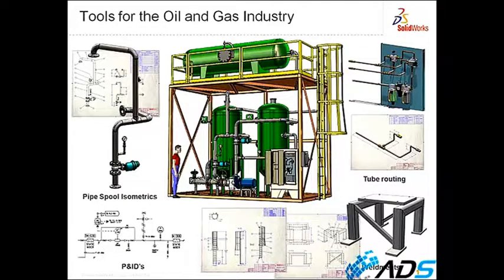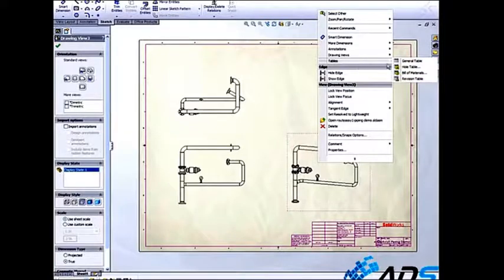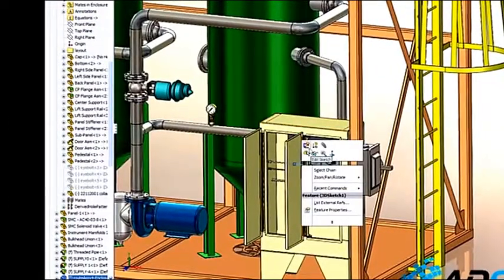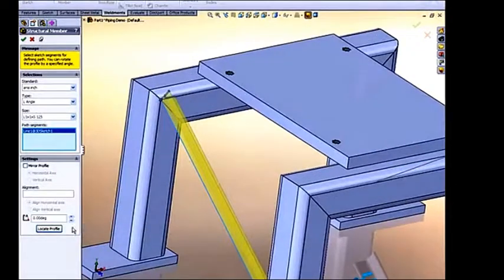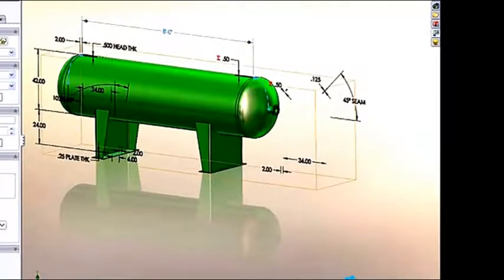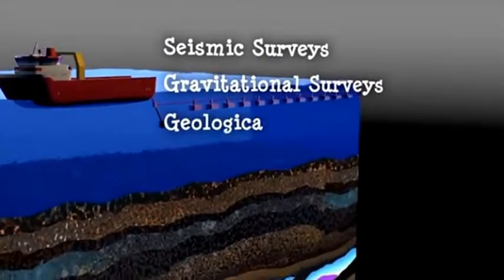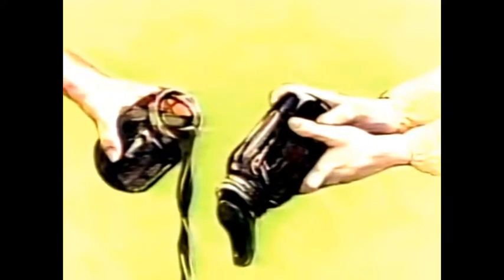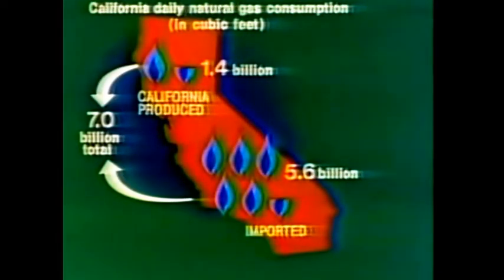Oil and Gas Company Indonesia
Cold Cutting and Beveling , Bolt Tightening , Hydrotest Pigging , Hot Tapping and Stople plugging Line Stopping and By-Pass , Gas Metering Regulating Station (MRS) , Insulation Jacketing Hot And Cold, Painting Dan Blasting

ALTEKINDO
PT.ALGA TEKNIK INDONESIA

Cold Cutting and Beveling , Bolt Tightening , Hydrotest Pigging , Hot Tapping , Insulation Jacketing

Cold Cutting and Beveling , Bolt Tightening , Hydrotest Pigging , Hot Tapping